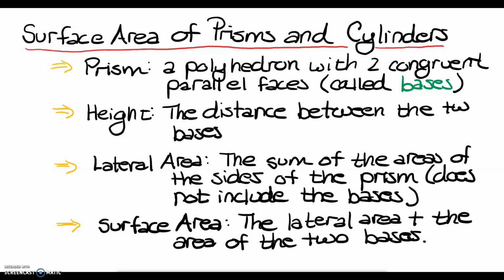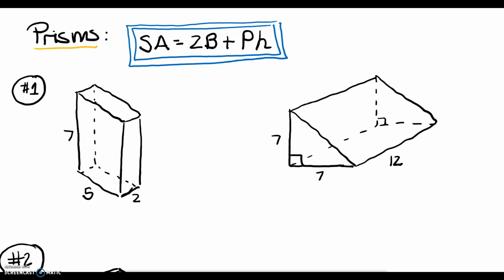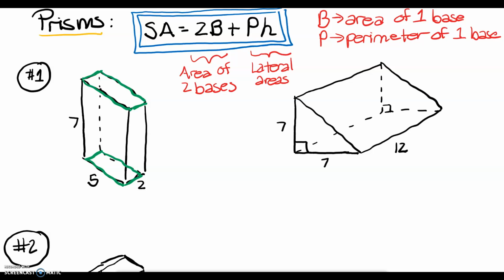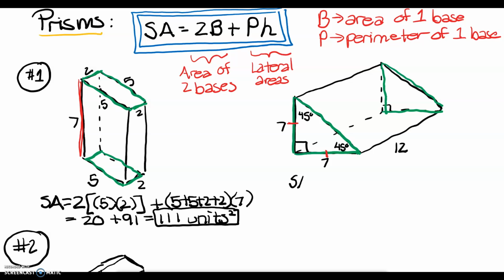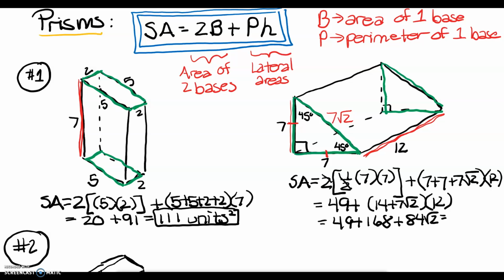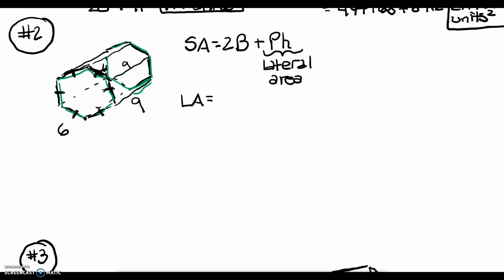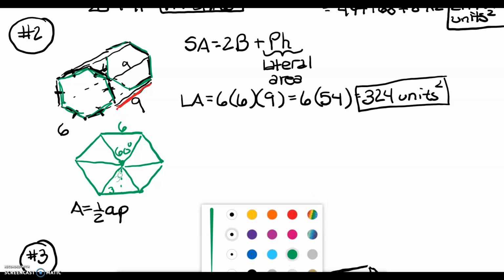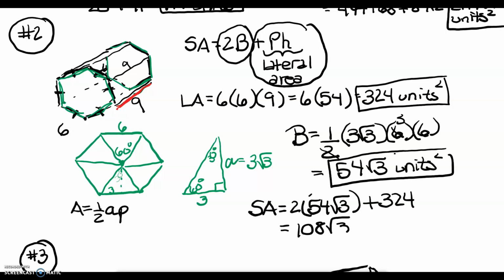Surfaces Areas of Prisms and Cylinders